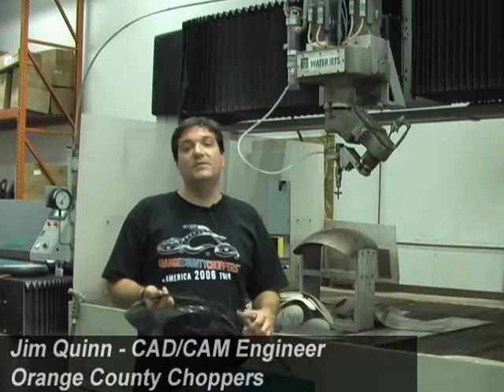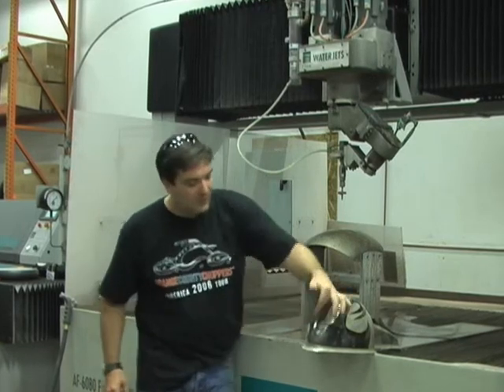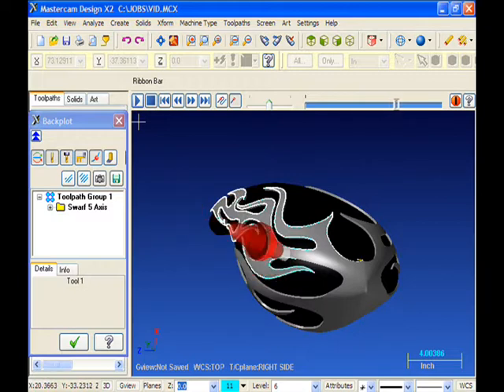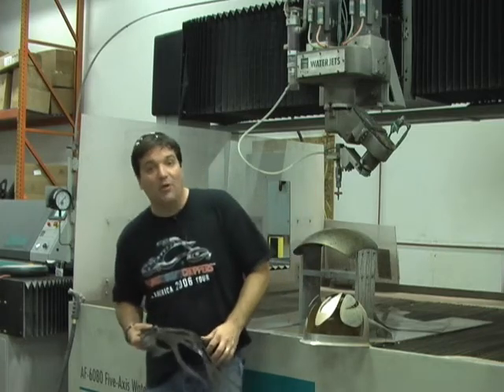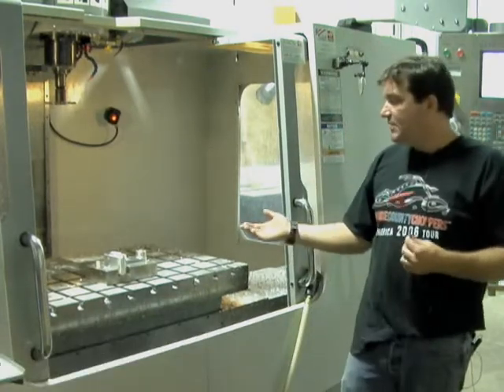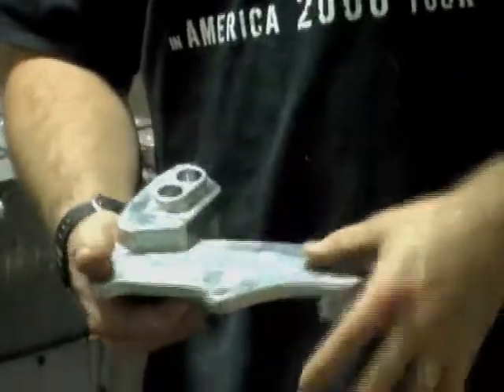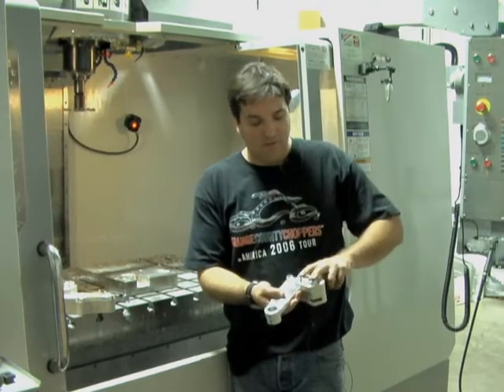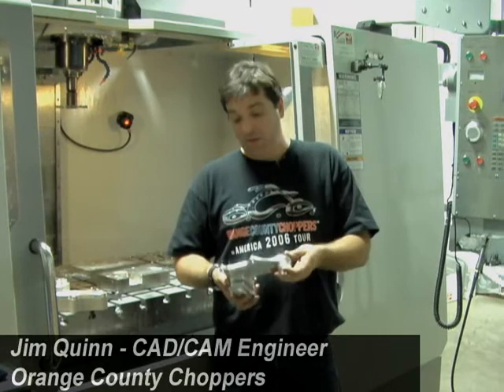Orange County Choppers - Manufacturing with MasterCam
Jim Quinn from Orange County Choppers demonstrate how MasterCam helps them create innovative customized bikes and bike parts.